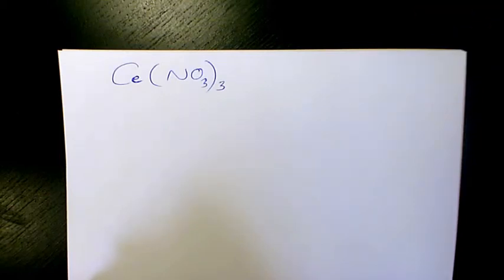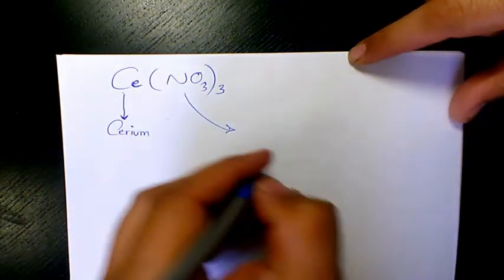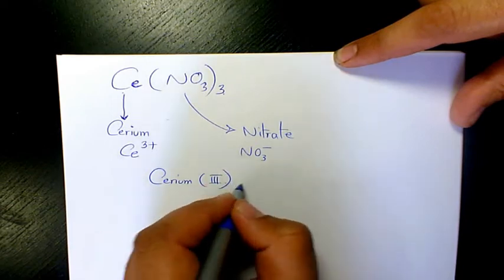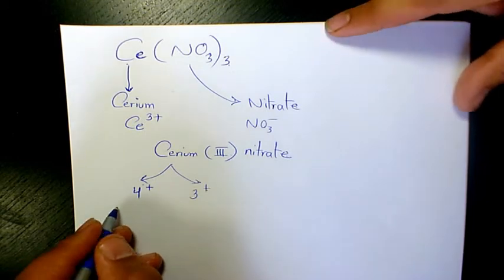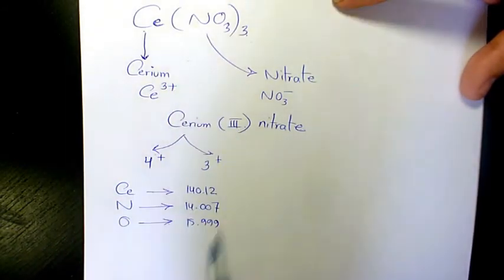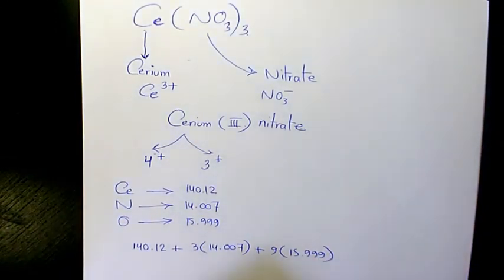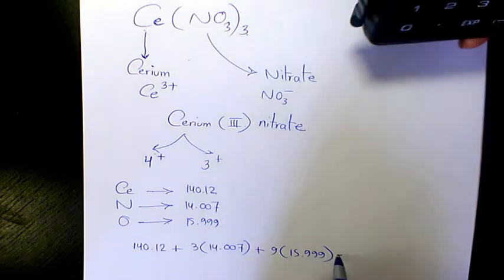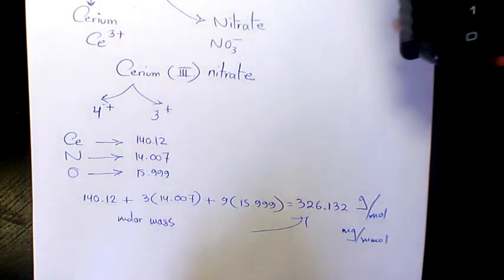what is the molecular weight of cerium nitrite Ce(NO3)3